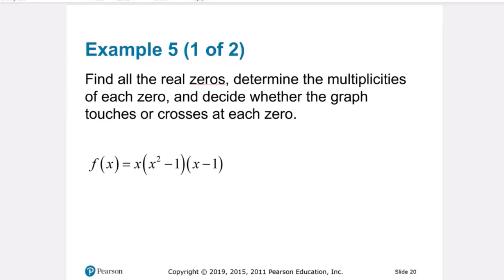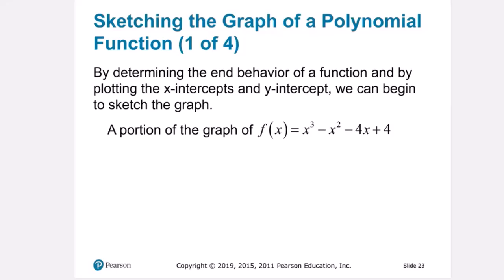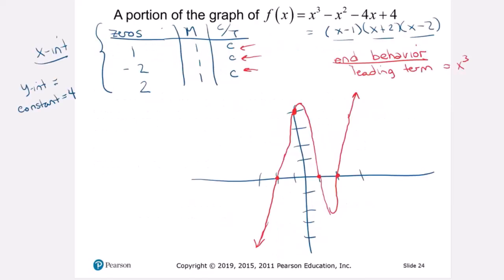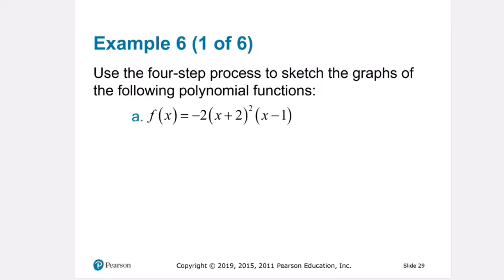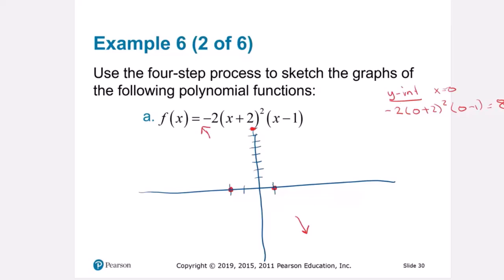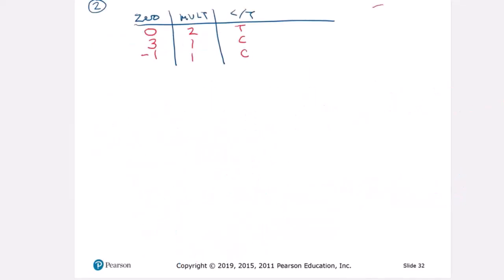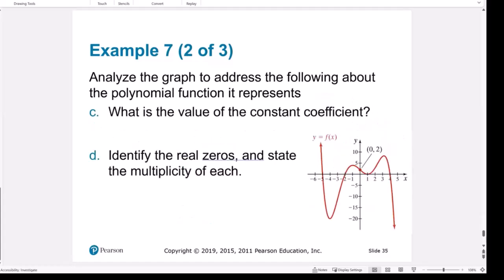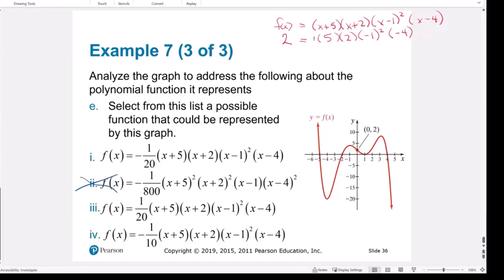4 3 Graphing Polynomials